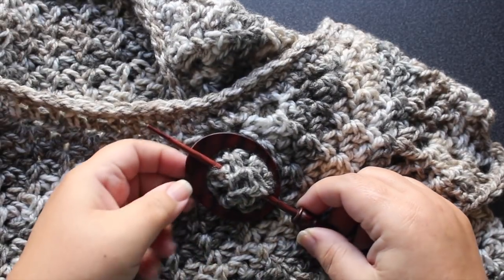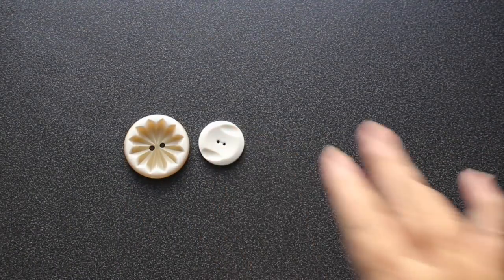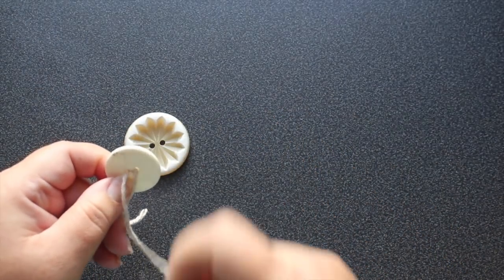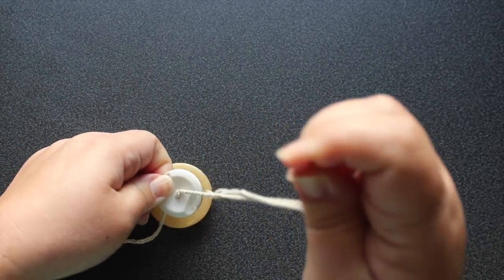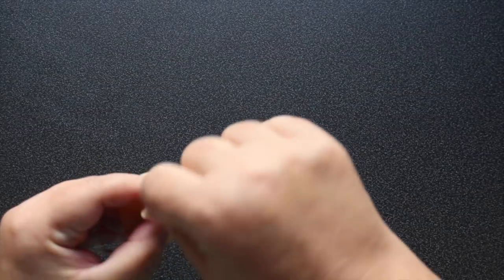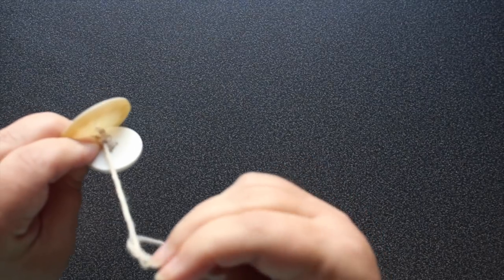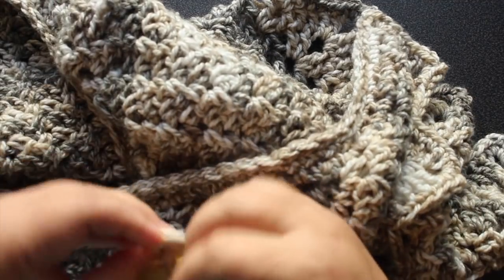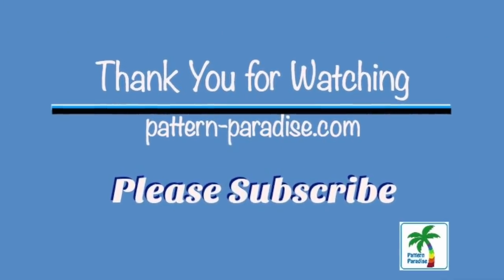Button Toggle Closure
Make a button toggle perfect for keeping shawls, scarves and more closed. Great alternative to shawl pins!